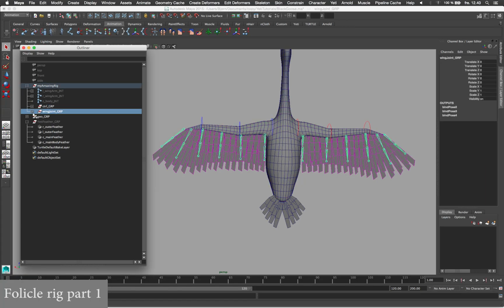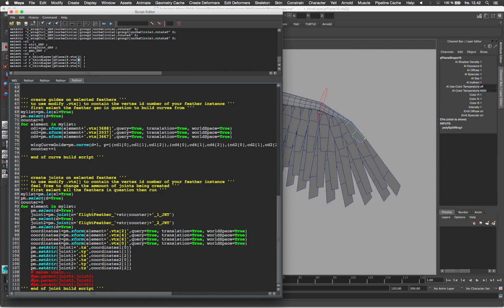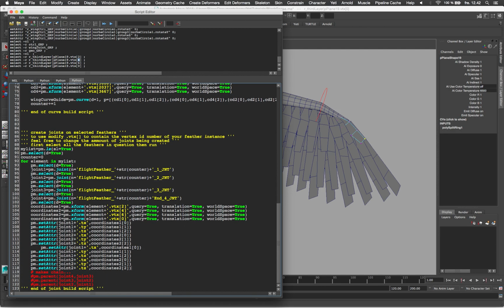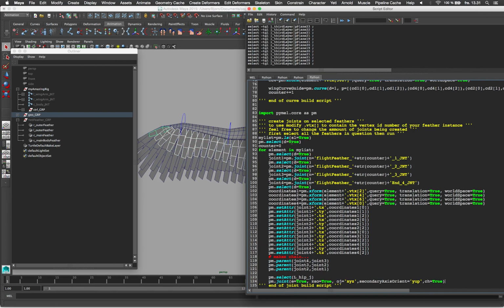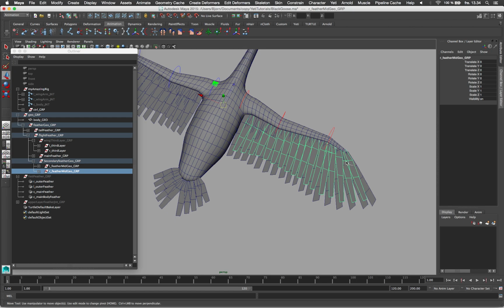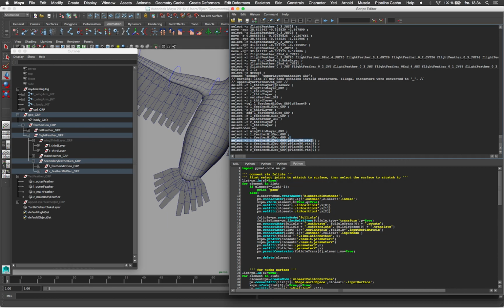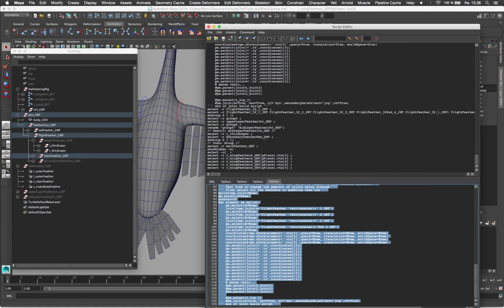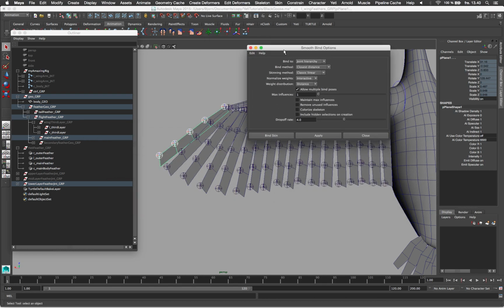13 folicleRig Part1